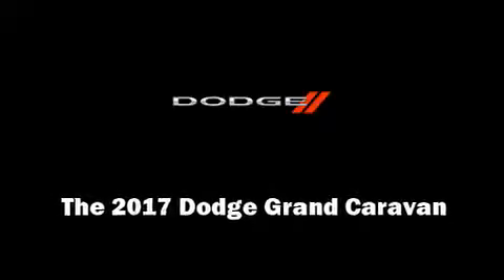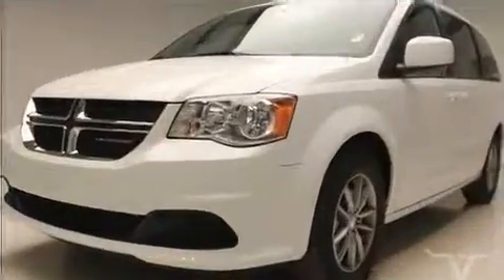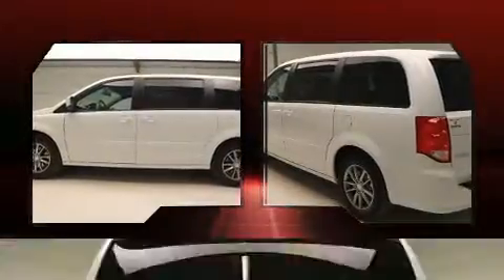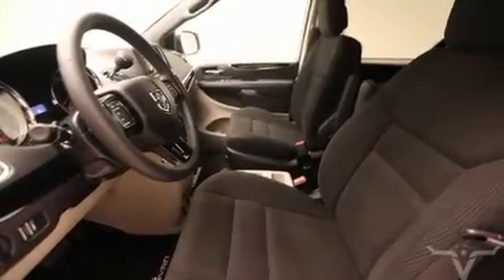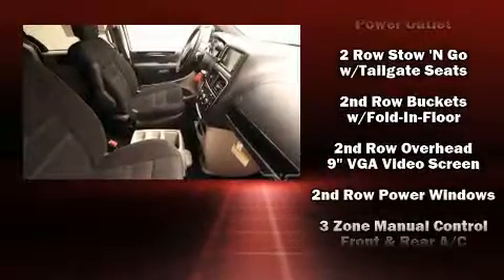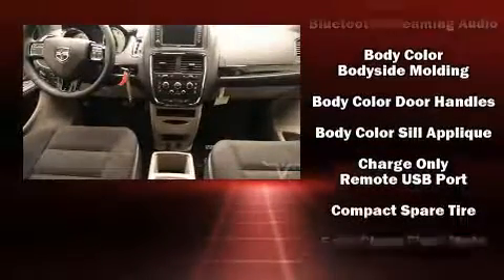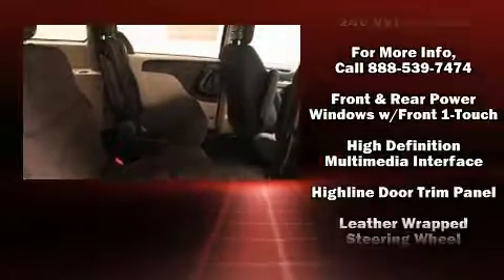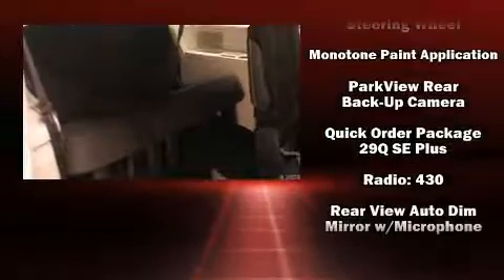2017 Dodge Grand Caravan SE Plus in Vernon, TX 76384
Sensibility and practicality define the 2017 Dodge Grand Caravan. This 7 passenger van is waiting for you to take home! Smooth gearshifts are achieved thanks to the refined 6 cylinder engine, providing a spirited, yet composed ride and drive. It's equipped with tons of terrific amenities, but it won't break your budget. Such as remote keyless entry, a tachometer, a trip computer, telescoping steering wheel, cruise control, an overhead console, rear wipers, and a split folding rear seat. Storage solutions are integrated throughout the interior, demonstrating thoughtful attention to detail. Premium sound drives 6 speakers, providing you and your passengers a sensational audio experience. Rear LCD monitors provide entertainment that your passengers will appreciate no matter how far the drive. Dodge ensures the safety and security of its passengers with equipment such as: dual front impact airbags with occupant sensing airbag, head curtain airbags, traction control, brake assist, anti-whiplash front head restraints, ignition disabling, and 4 wheel disc brakes with ABS. Electronic stability control ensures solid grip atop the road surface, no matter how challenging the driving conditions. We pride ourselves in consistently exceeding our customer's expectations. Please don't hesitate to give us a call.